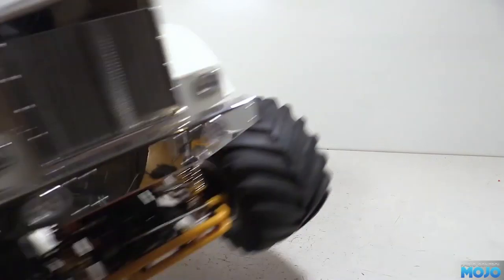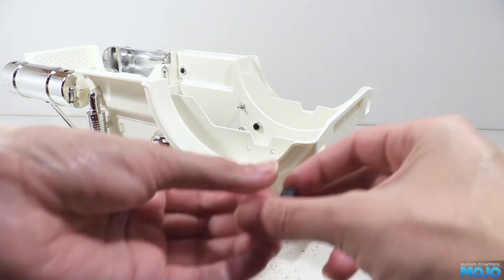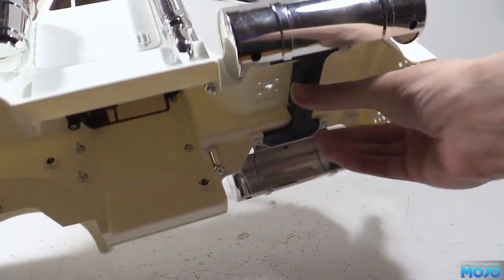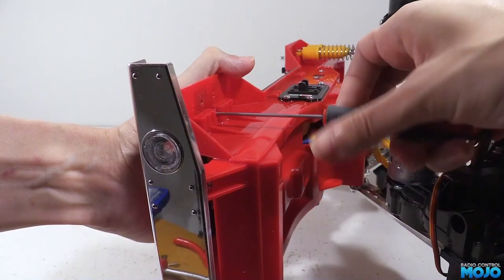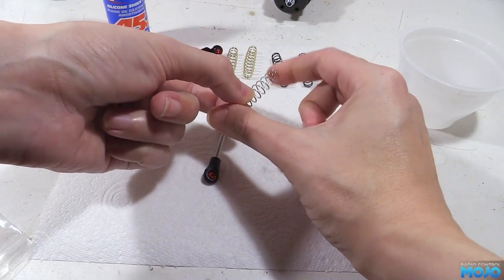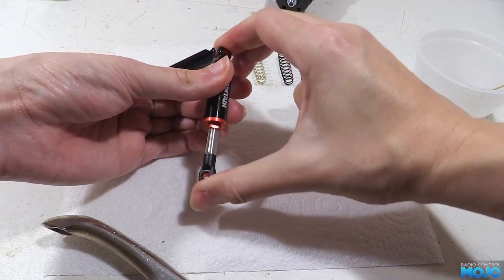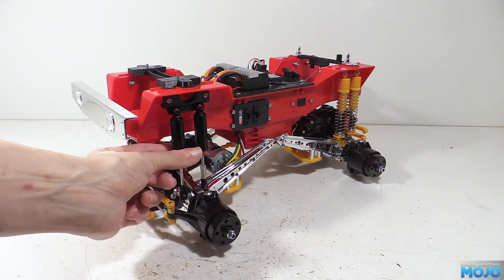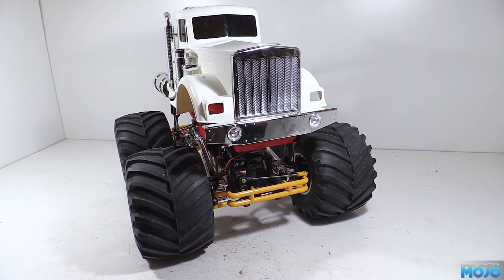Tamiya Bullhead - #9 Magnets and Dampers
This week we swap the old chrome body posts out for magnets, and we fit some dampers that actually damp!